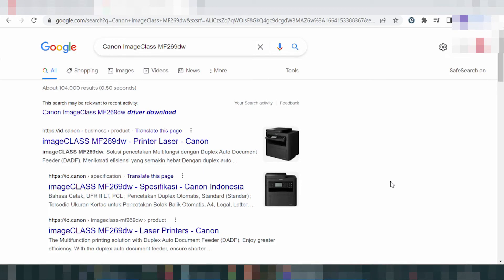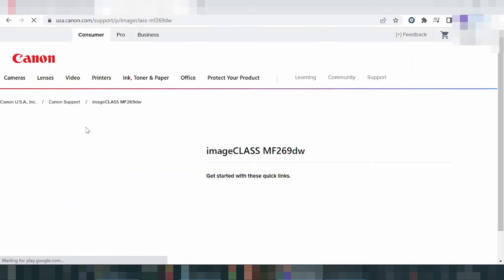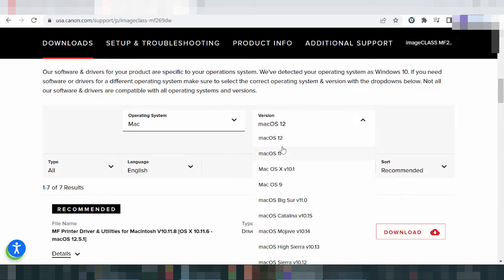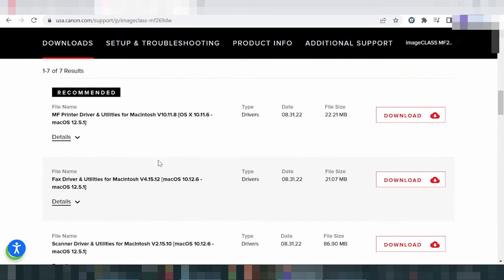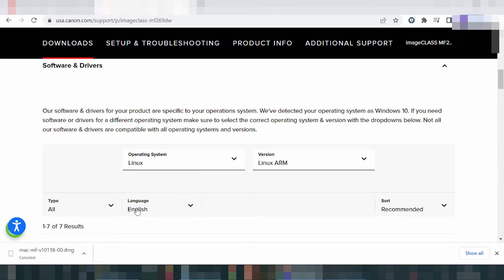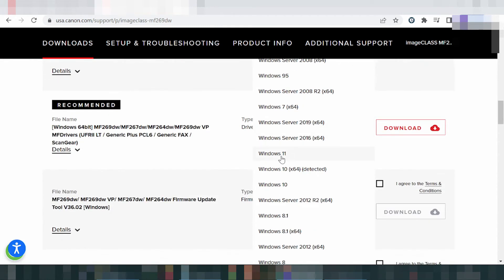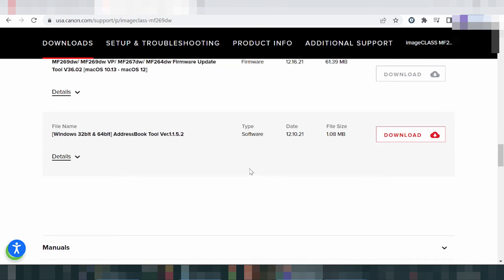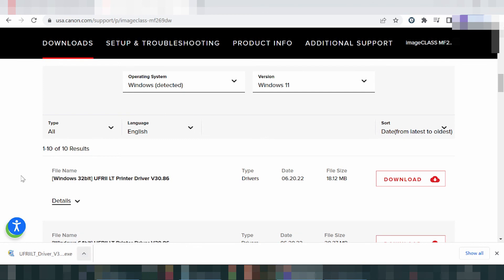Canon ImageClass MF269dw Driver Download Windows 11 Windows 10, Mac 12, Mac 11, Win 7, Win 10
the here link download for Canon ImageClass MF269dw